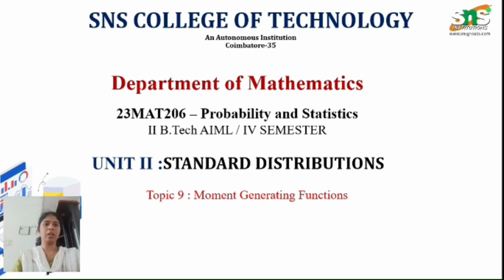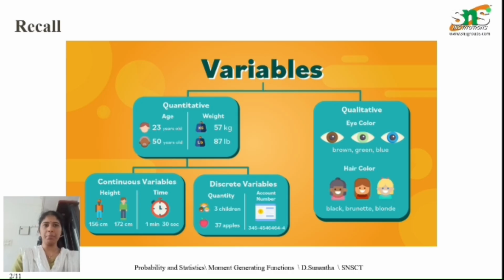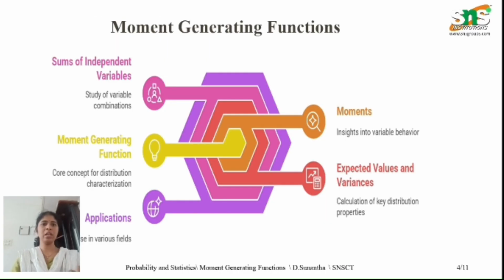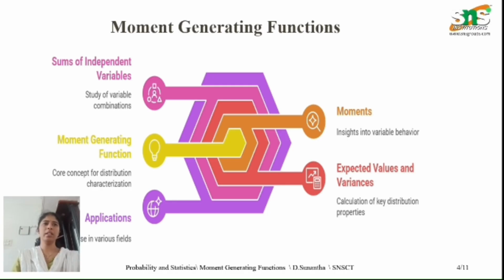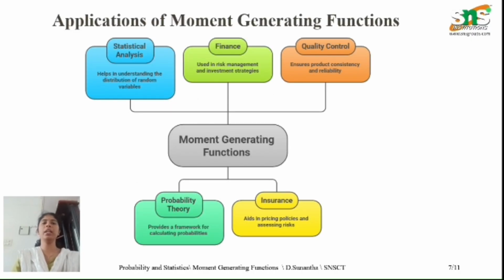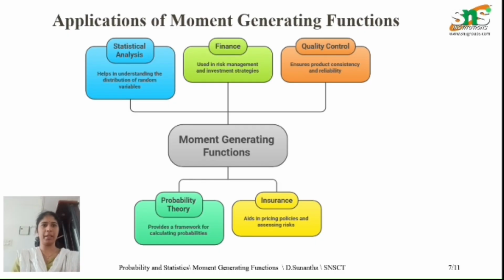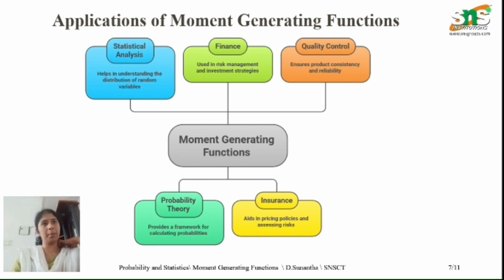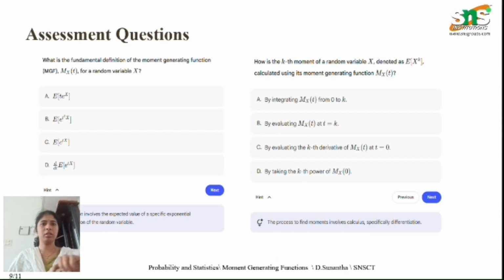DT - Moment Generating Function | Standard Distributions | SNS Institutions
This lecture introduces the concept of Moment Generating Function (MGF), an important mathematical tool in probability and statistics.
📊 The video explains the definition, formula, and process of generating moments of a random variable.
🔢 Learn how MGF helps in finding important statistical measures such as mean and variance.
💡 Understand the role of Moment Generating Functions in analysing probability distributions and statistical models.